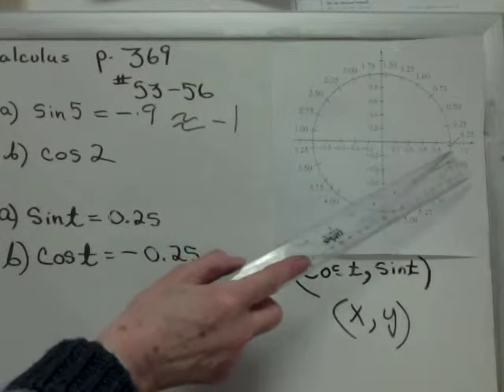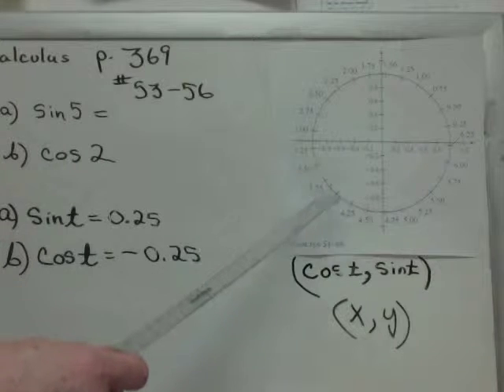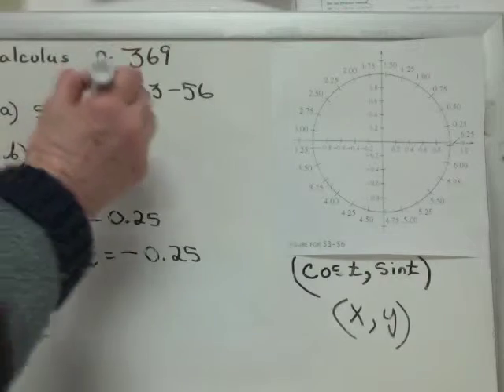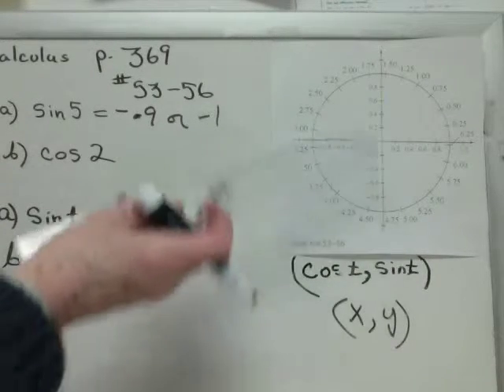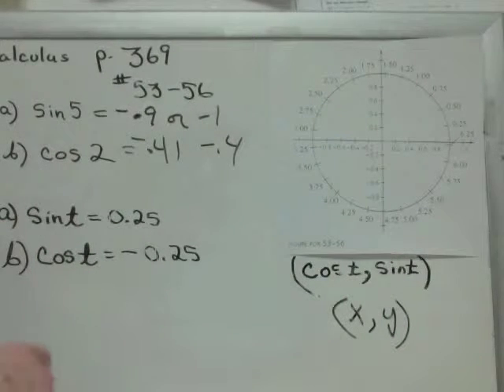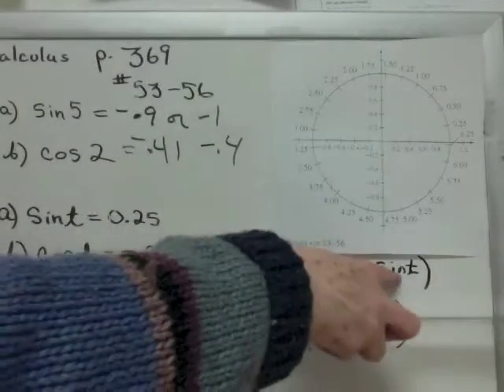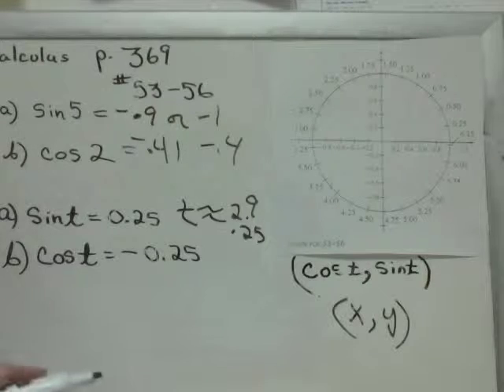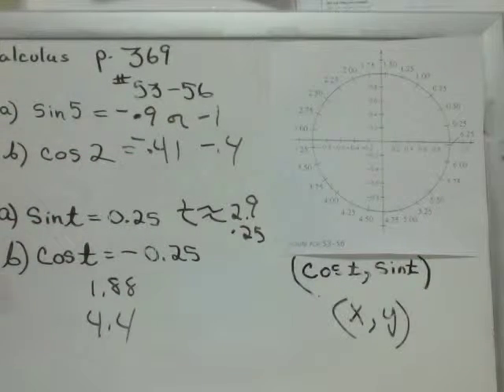Unit Circle 369 53,57 Precalculus